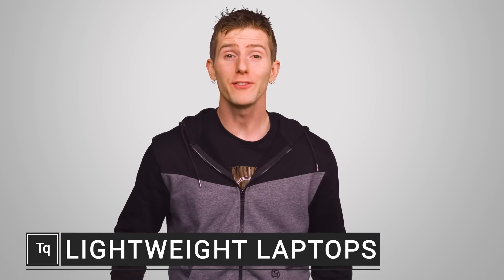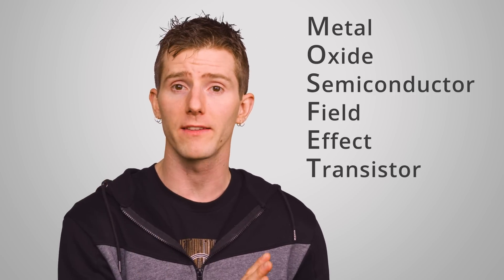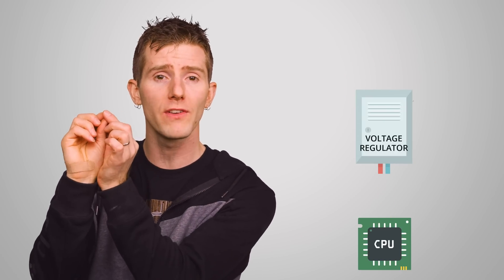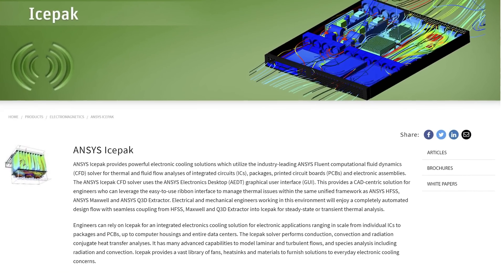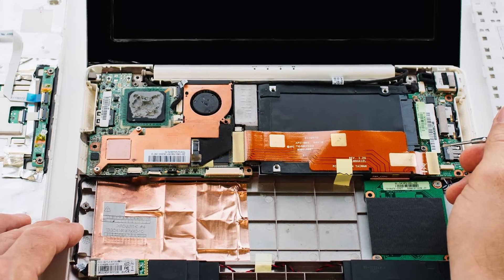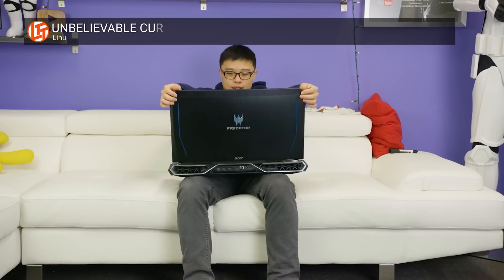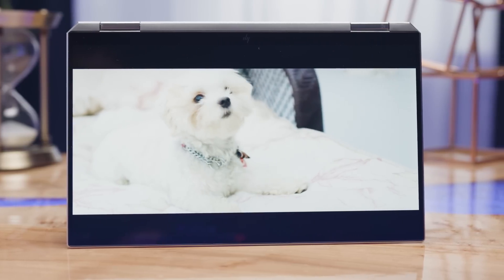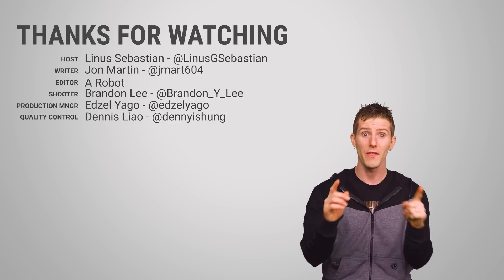Why Aren't Laptops HEAVY Anymore?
How have manufacturers made laptops so thin and light?